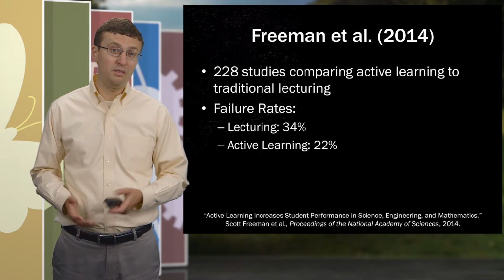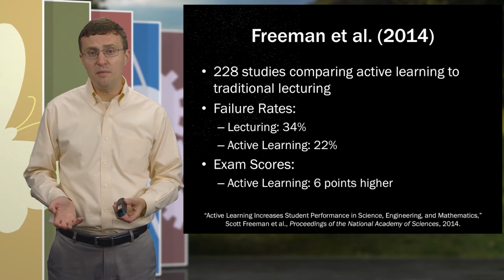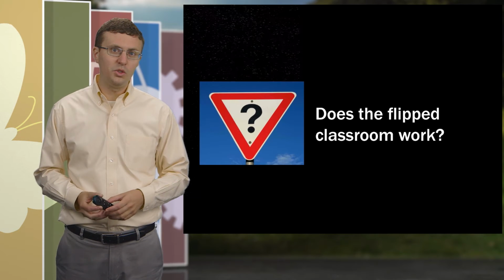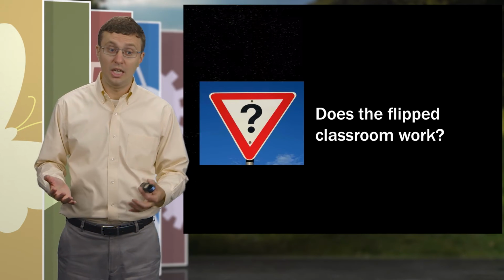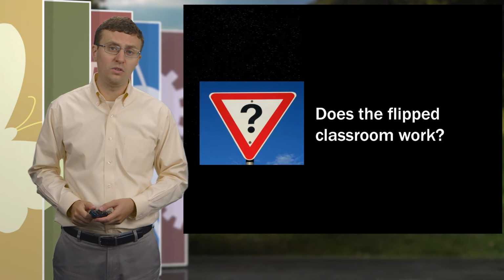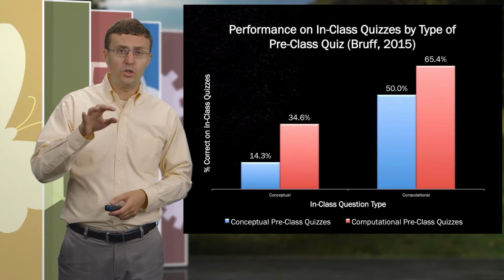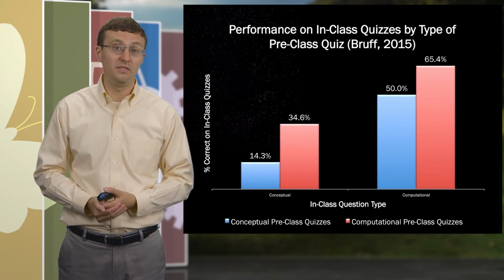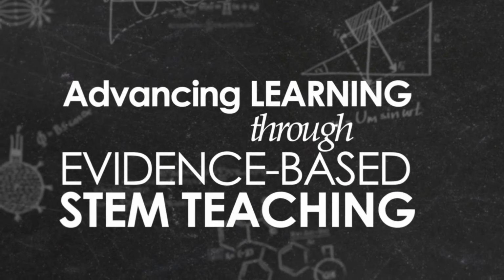The Flipped Classroom: FAQ: Question #1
In this series of videos, Derek Bruff addresses several questions about the flipped classroom that current and future faculty often ask, including: Does the flipped classroom work?  How do you make sure students come to class prepared?  What role should lectures play in learning?